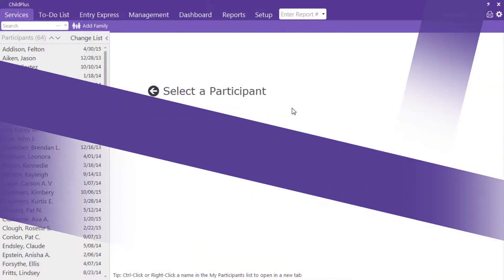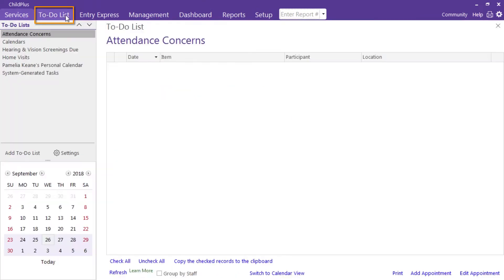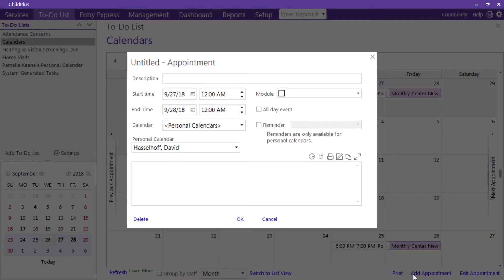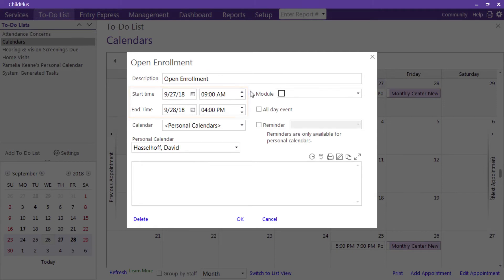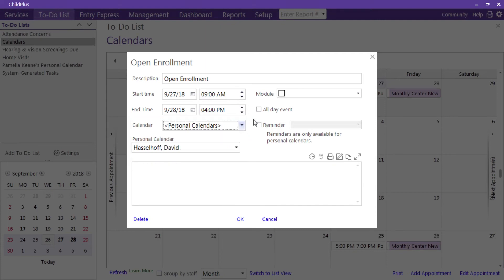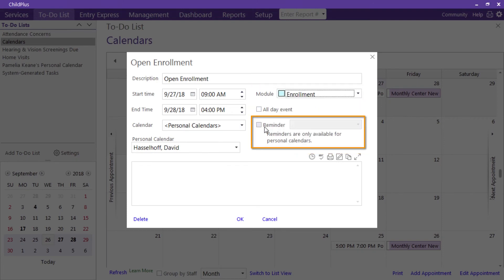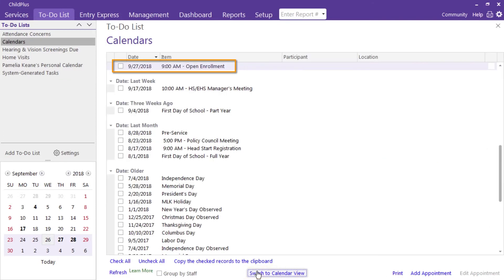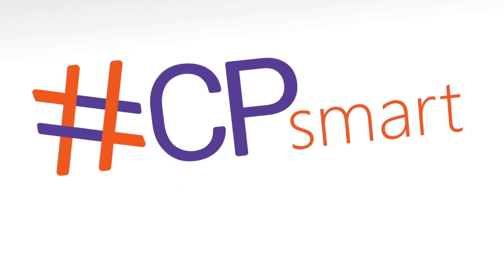CPsmart Monitoring: Track Appointments Using the To-Do List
Learn how to track appointments using the To-Do List